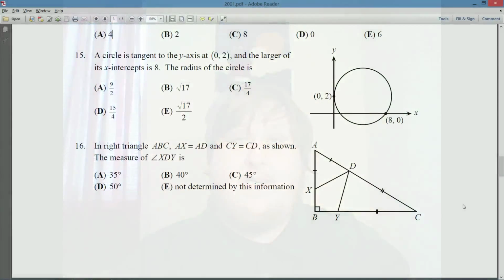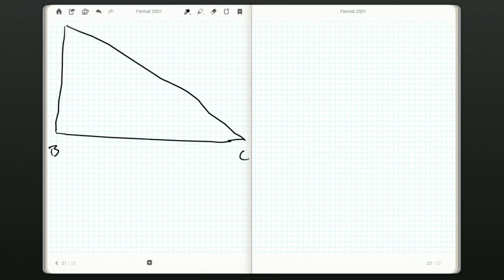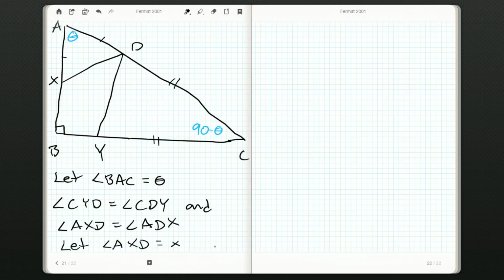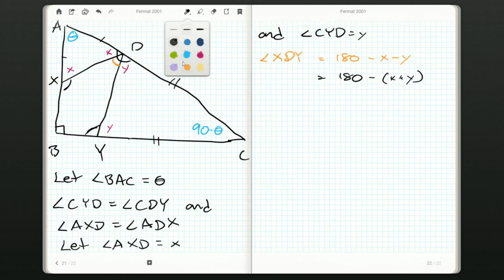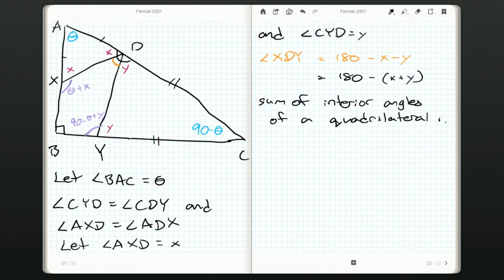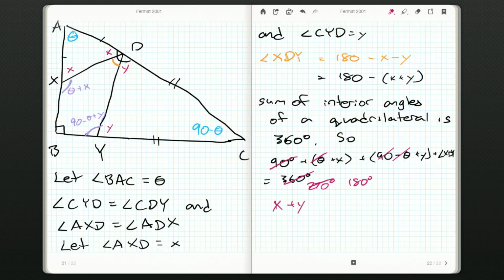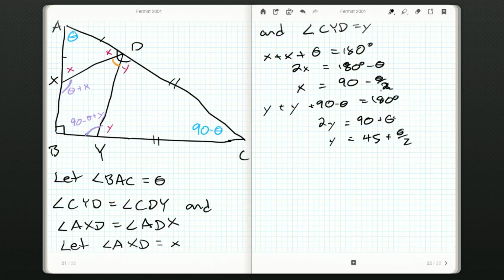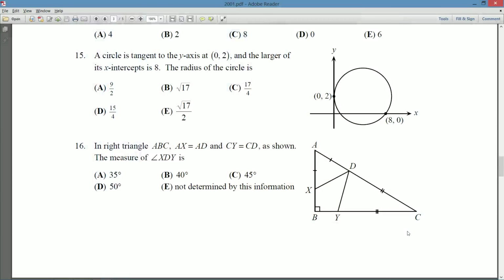Fermat 2001 16